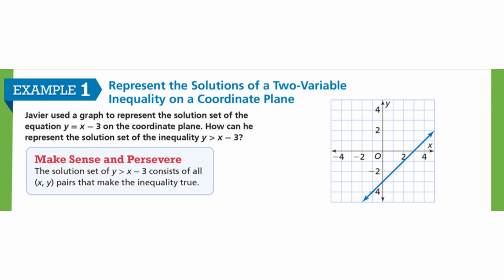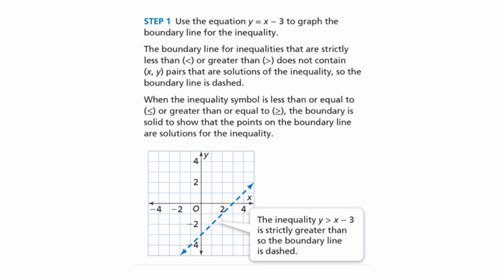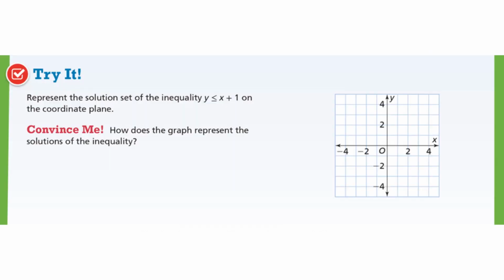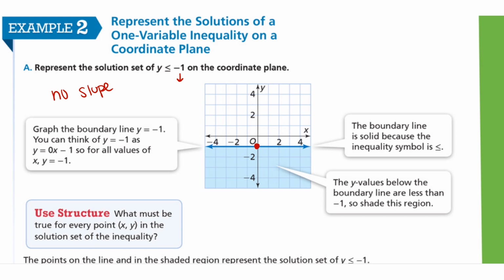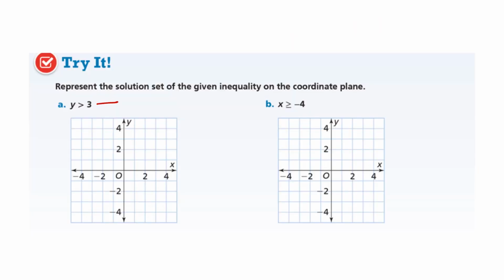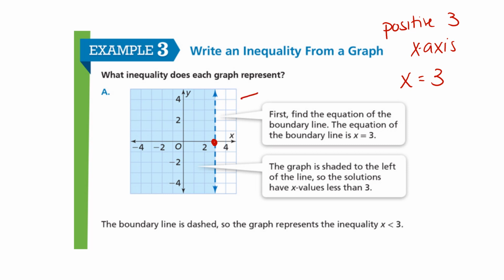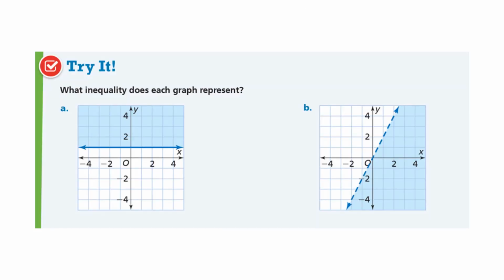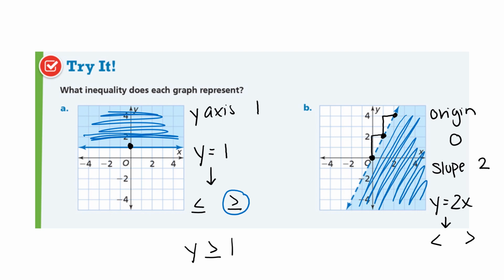Companion Pages 2 4